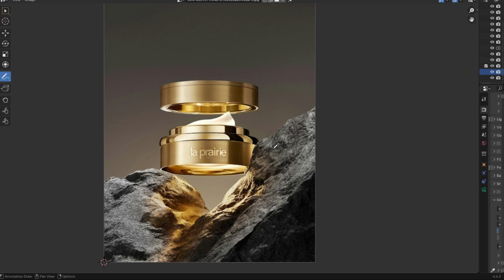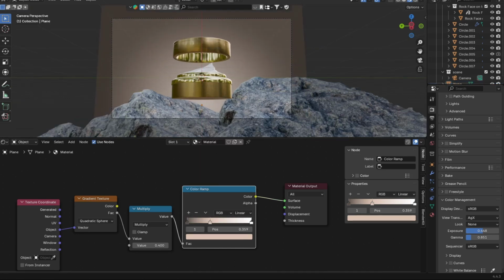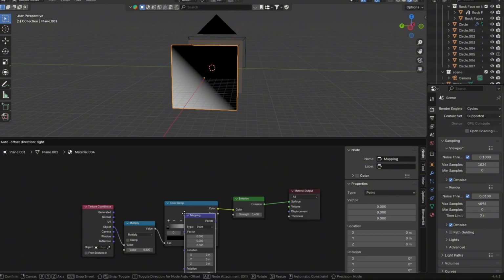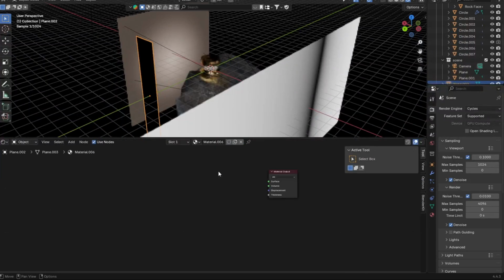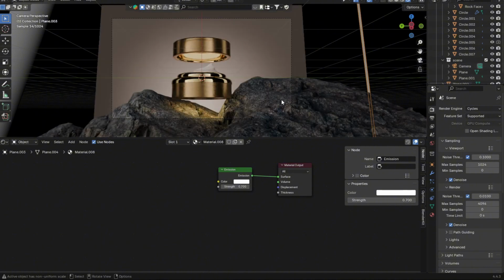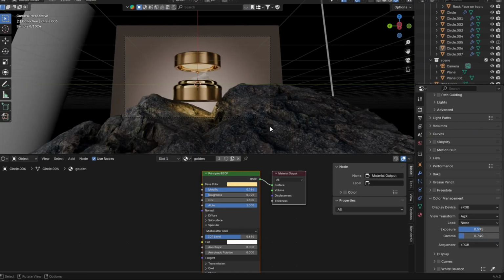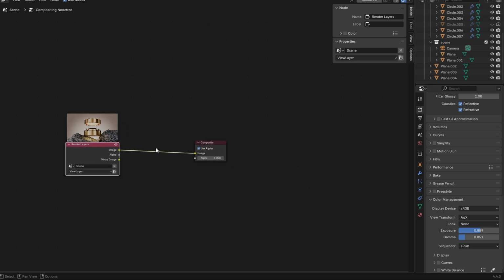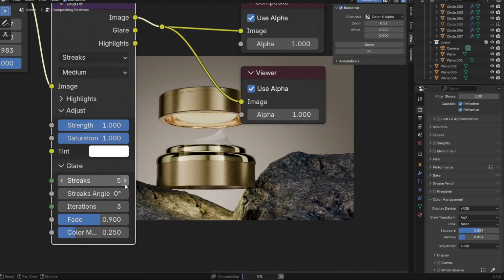3d lighting and composition for product render